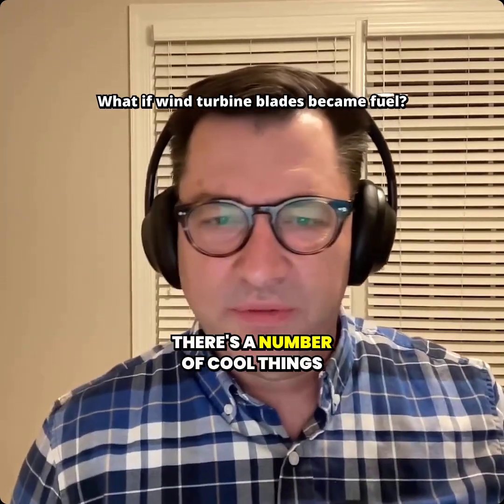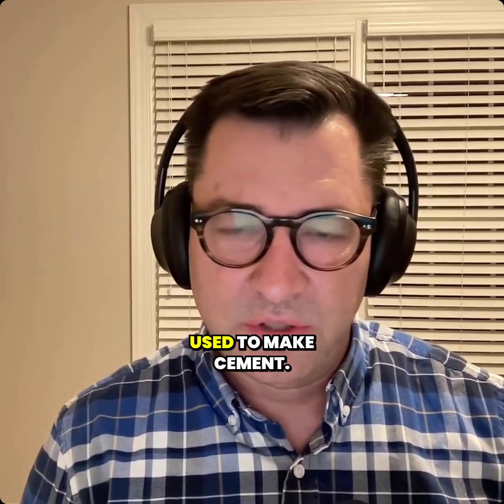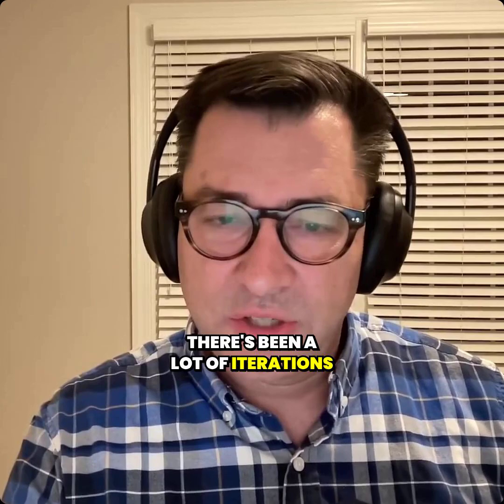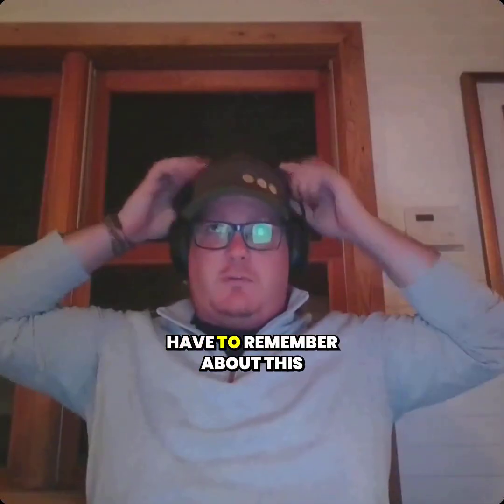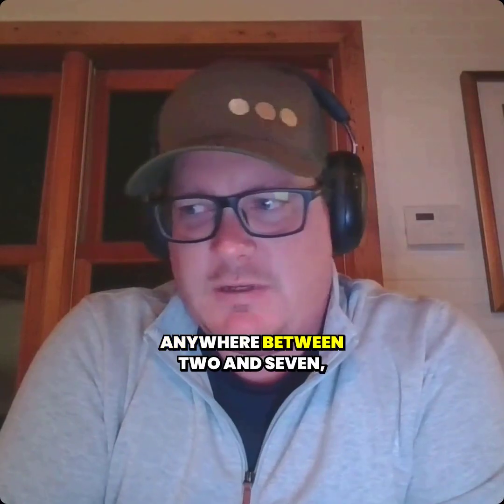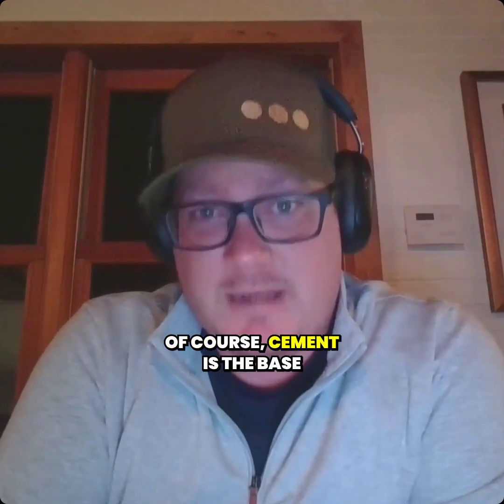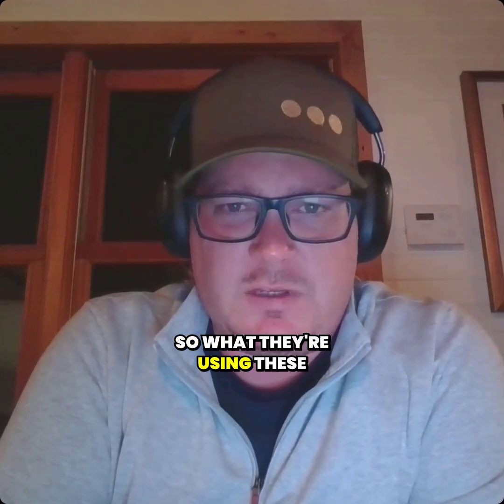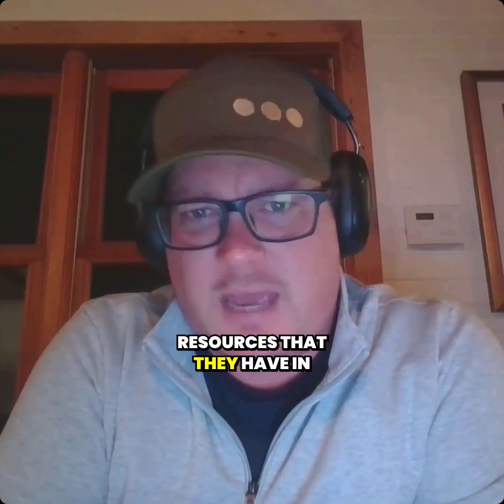Breakthroughs in Blade Recycling: Veolia’s Circular Solution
In a recent Uptime Podcast, Allen discusses a major leap forward featured in PES Wind Magazine regarding Veolia’s work in the United States.

Recycling composite blades is notoriously difficult, but Veolia has developed a "well-honed" process to keep them out of landfills.

This system grinds down massive blades to help fire cement kilns, significantly reducing the industry’s reliance on coal and fossil fuels.

The process also repurposes fiberglass as fill material, tackling the massive energy footprint of cement production which accounts for up to 12% of global use.

After years of iterations, this proven method turns a decommissioning headache into a valuable industrial asset.